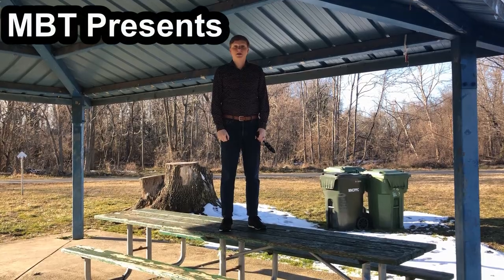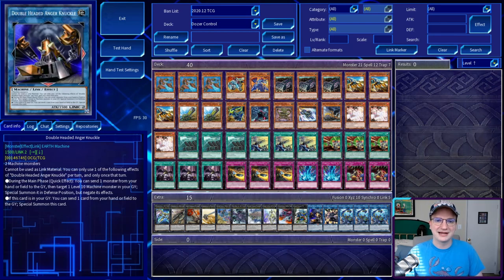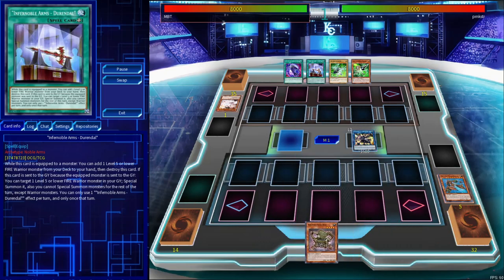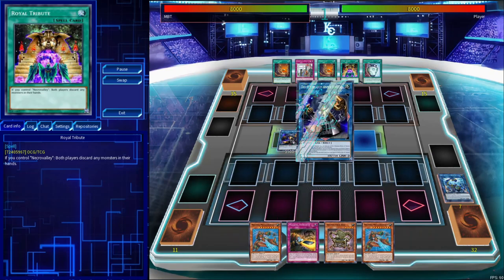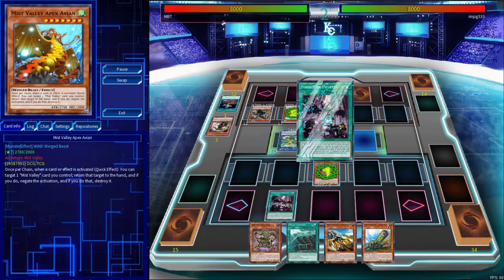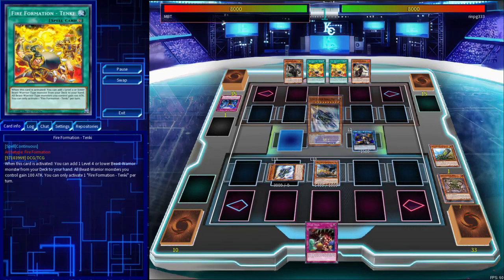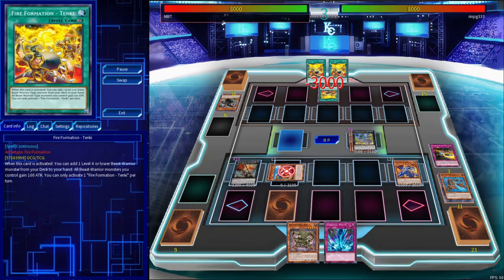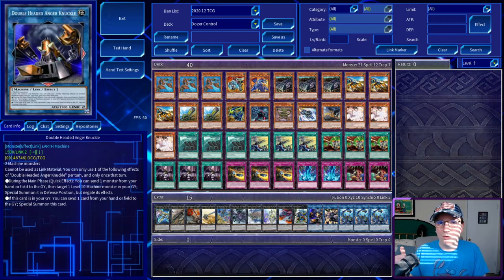EARTH MACHINE - Ten Minute Testing 2/5/21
PURE ADVANTAGE KNUCKLE MUNCHES ALL NOOBS

*Timestamps*
Introduction & Deckbuilding: 0:00
Replays: 4:20
Conclusions: 13:27